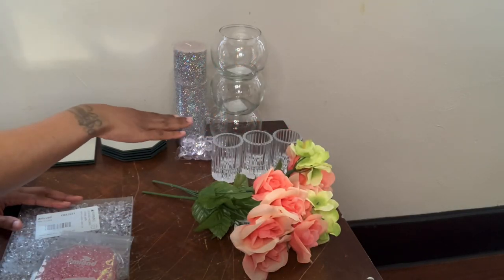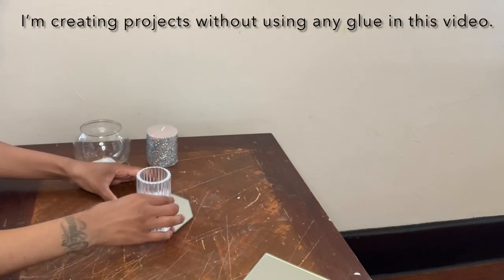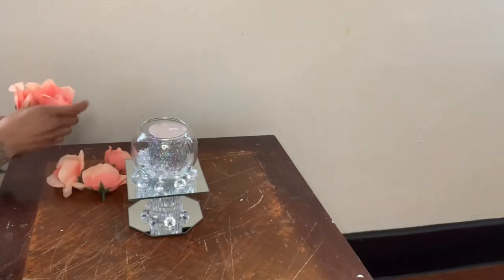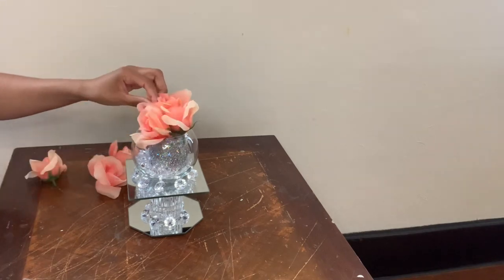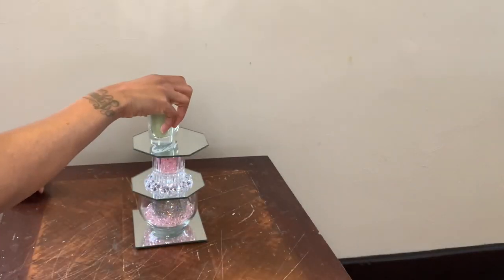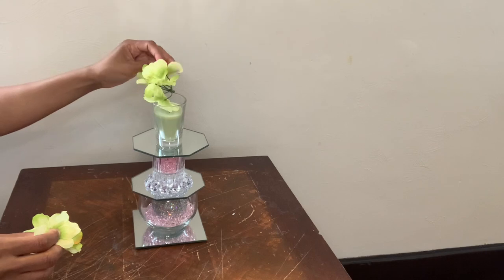4 NO GLUE Quick and Easy DOLLAR TREE Diy's Made in Minutes | Mother's Day Gift Ideas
Here are 4 NO GLUE Quick and Easy DOLLAR TREE Diy's I Made in Minutes. These 4 NO GLUE Diy's was very quick and easy to make and all items are from Dollar Tree. Except for the small pink and clear gems, gems are from Amazon. These Home Decor pieces can also be used for Mother's Day gift ideas, weddings, baby showers, or your everyday home decor. These can be made with glue or with no glue. Very budget friendly!

✨Items used ⬇️

*ALL ITEMS ARE FROM DOLLAR TREE EXCEPT FOR THE SMALL PINK & SMALL CLEAR GEMS*

*SMALL PINK & SMALL CLEAR GEMS ARE FROM AMAZON*